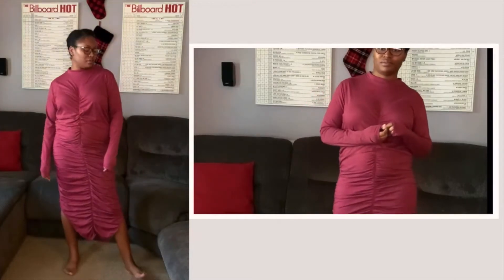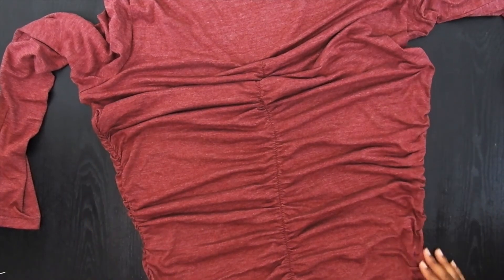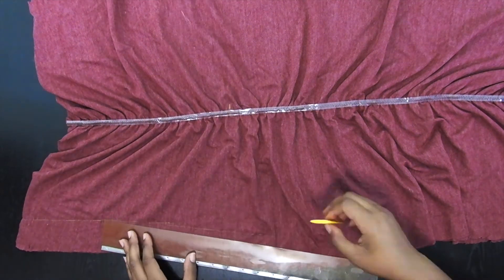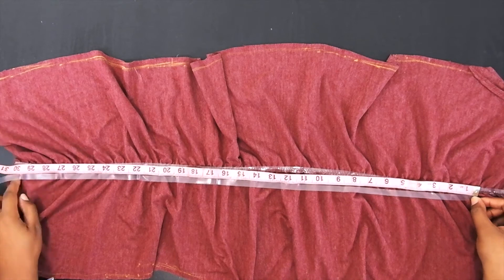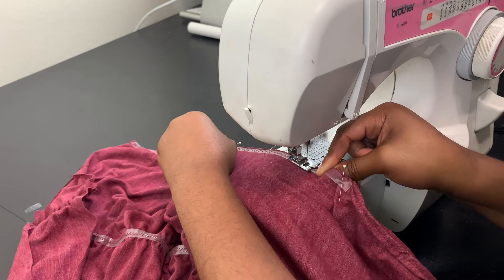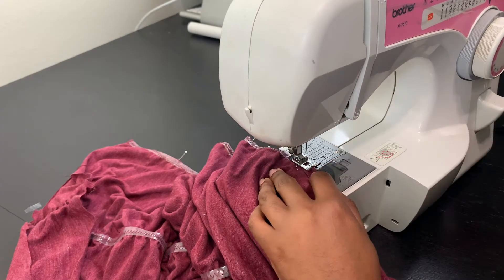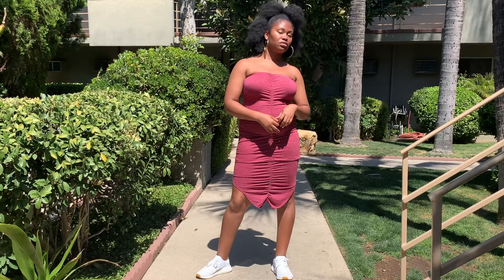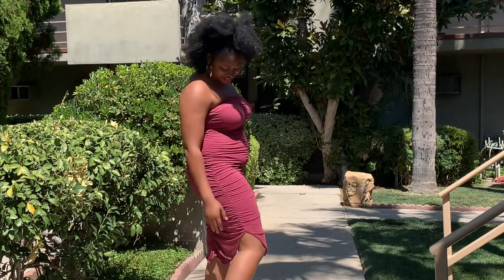MAKING LIZZO'S RUCHE BIRTHDAY DRESS | ME MADE FLIP | DIY RUCHE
Making Lizzo’s Ruche Strapless Dress | How to Ruche

Earlier this year, I made a long sleeve ruche dress and didn’t like it. At all.

I don’t like wasting fabric or resources, so ever since I finished it, I’ve been wondering how I could salvage it. I thought maybe making it tighter would fix everything, along with making it shorter, but to be honest, I wasn’t really looking forward to wearing the style even if it did fit better.

A couple weeks ago, a photo of Lizzo popped up on my feed, with her posed in front of a private jet (assuming) in a white strapless ruched dress. When I saw it, I immediately knew I wanted to recreate it and the long sleeve ruche dress I made months ago would be the perfect bass.

MATERIALS:
Long sleeve ruche dress
1” Elastic
3/8” Clear elastic
Clear Ruler
Measuring Tape
Scissors
Pins
Thread
Sewing Machine

Pinstripe Tuxedo Robe w/ Ostrich Feathers
A sewing vlog of me custom designing and making a duster blazer with ostrich feather trim for my younger cousin.

Princess Tiana Gown
A custom design sewing vlog, making a Princess Tiana inspired gown for my God Daughter’s 5th birthday party.

SAY HEY!